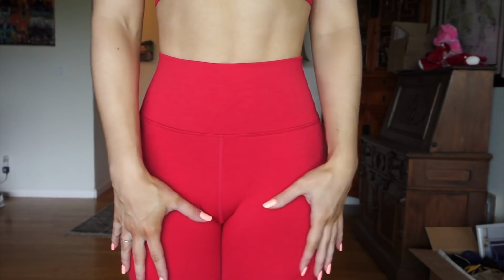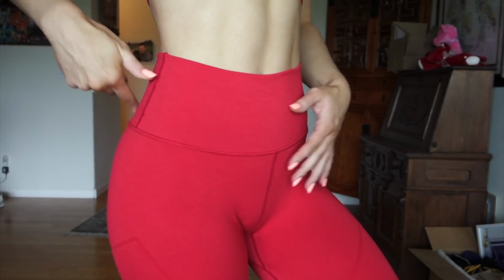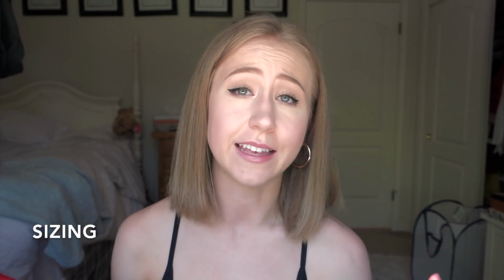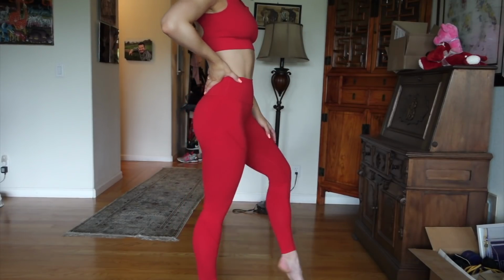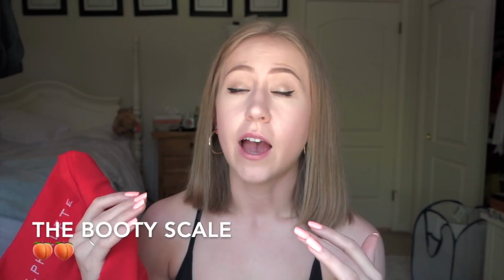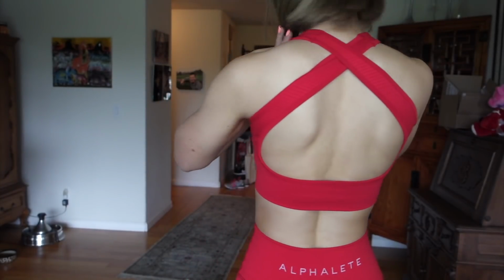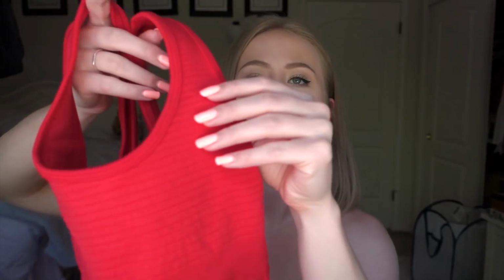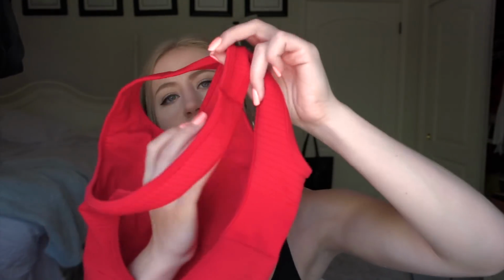IS ALPHALETE REALLY THAT GOOD? | Unsponsored Revival R6 Review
Honest Alphalete Review: Revival R6 leggings and Vault bra

Guys, is alphalete worth the money! Today we are reviewing both the new Alphalete revival leggings and the vault bra and giving my full honest opinions! Is it good quality? Is it worth the money!? watch and find out!

✮ MY MEASUREMENTS ✮
➡ Chest 30 in
➡ Hip 38.5
➡ Height 5’9”

✮ FOLLOW ME ✮

✮ SHOP EQUIPMENT ✮

➡ SONY RX100 III (Amazon)
➡ JOBY TRIPOD (Amazon)
➡ ZOMEI RING LIGHT (Amazon)
➡ SANDISK MEMORY CARD (Amazon)
➡ DJI OSMO MOBILE 2 (Amazon)

✮ OTHER LINKS ✮

AFFORDABLE BIRTH CONTROL DELIVERED TO YOUR DOOR!